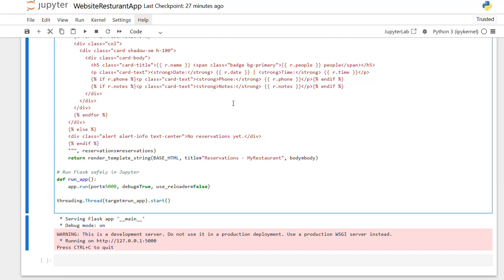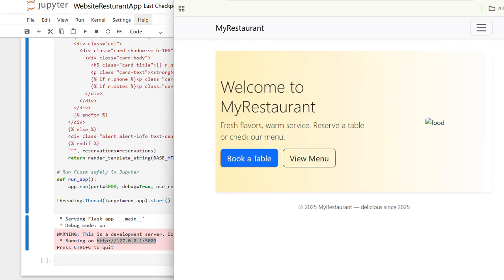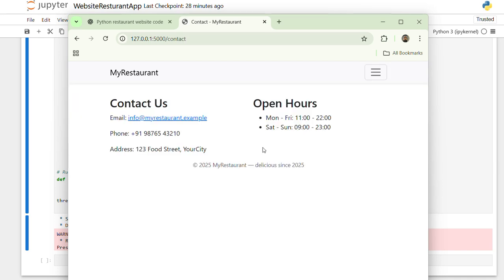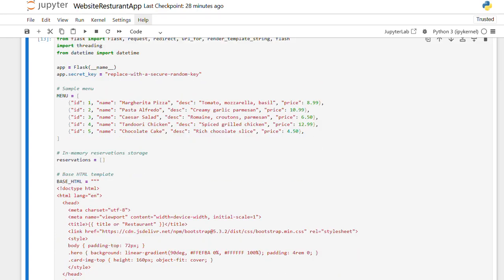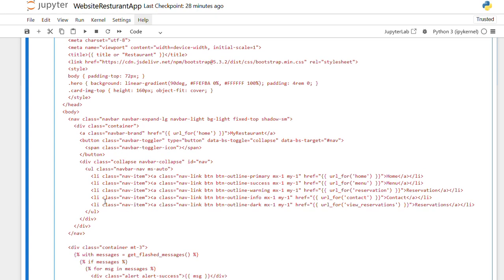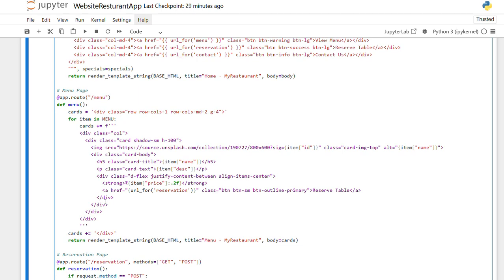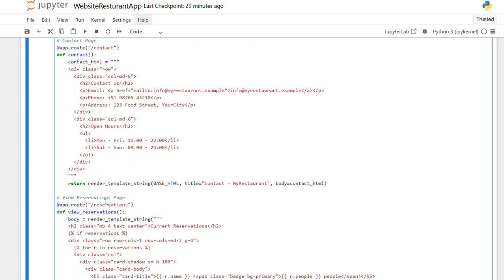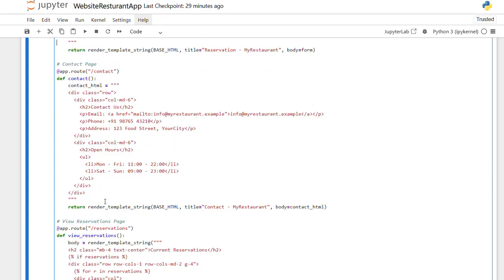Restaurant WebApp in Python by Gagan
This video is about Restaurant WebApp in Python by Gagan